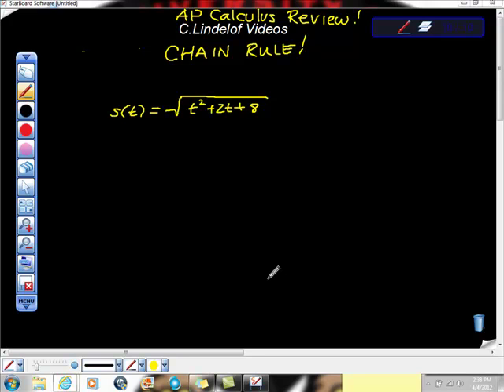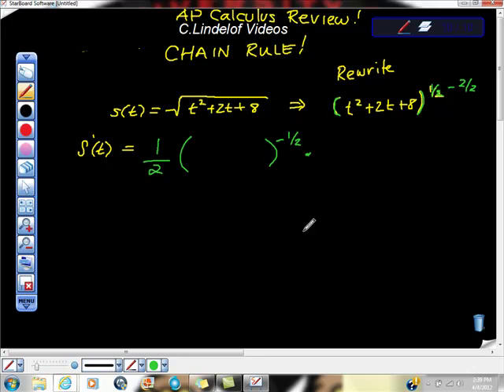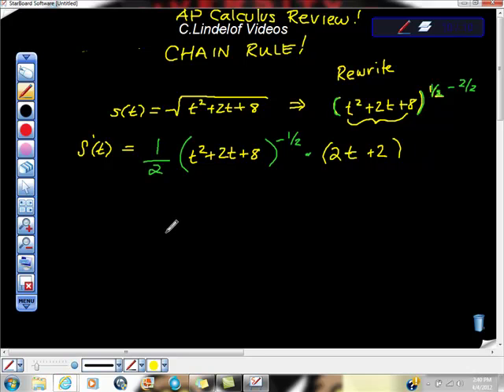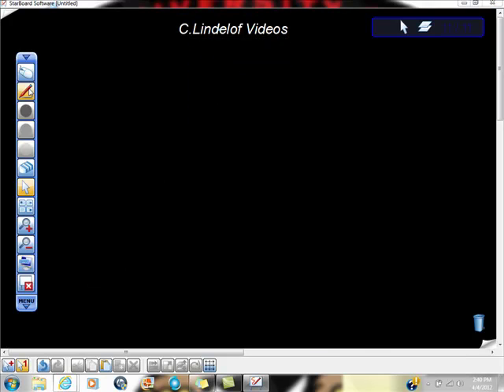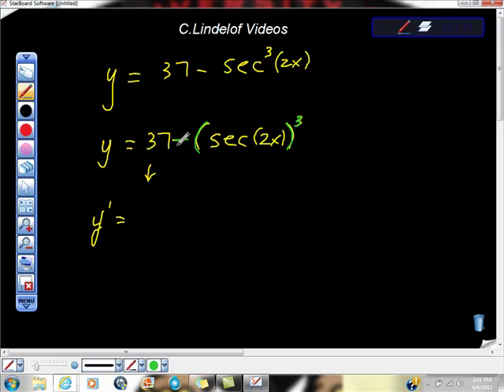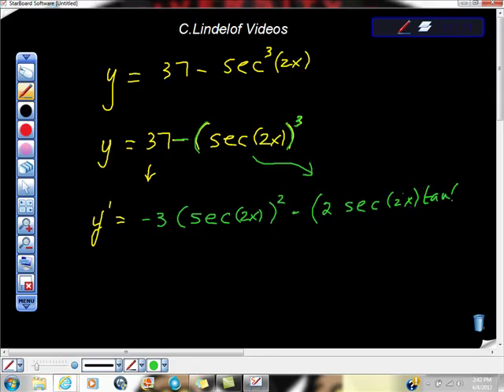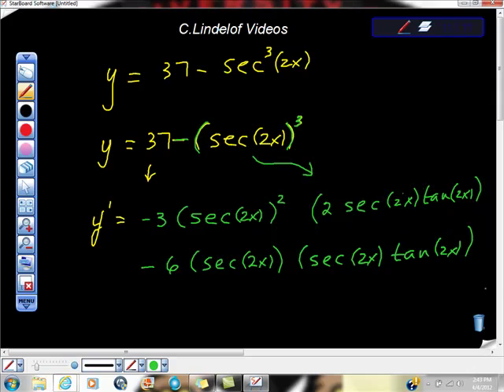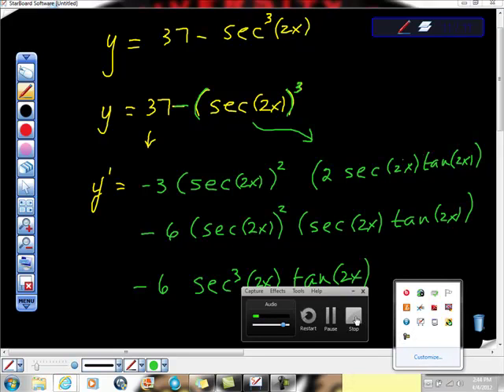Ap Calculus AB Review Chain Rule Radicals and Trig Functions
CALCULUS MADE EASY You have to know change rule backwards and forwards